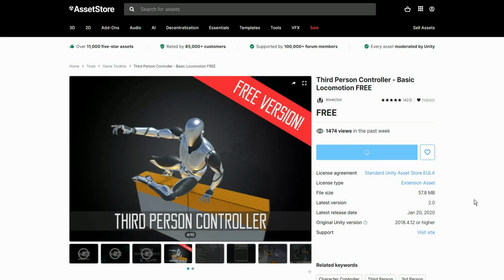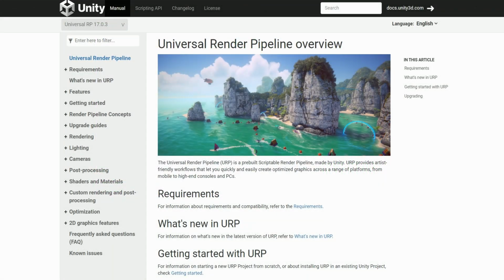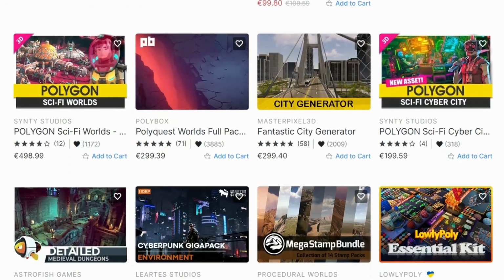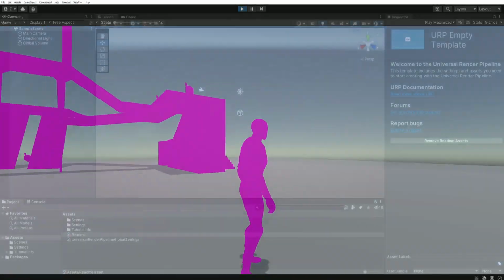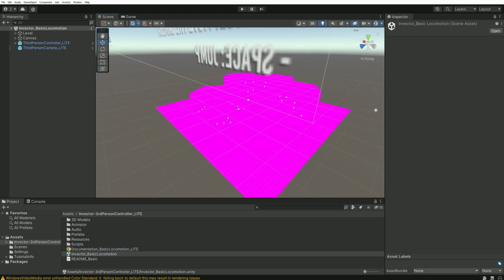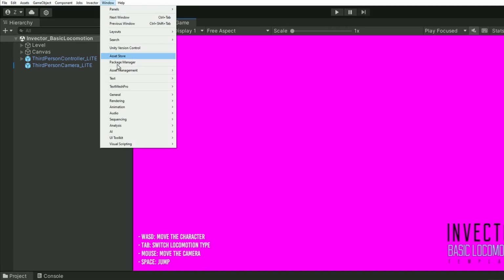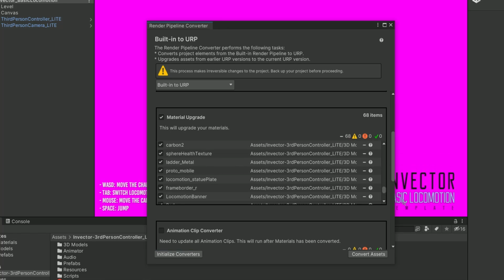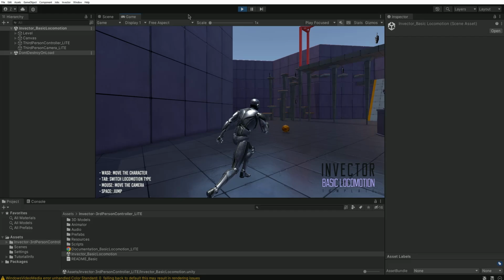How to fix Pink Textures in Unity (FAST and EASY)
Are you encountering the dreaded pink materials issue in Unity? Don't worry, you're not alone! In this video, I'll walk you through the steps to identify and fix pink materials in your Unity project.

Whether you're a beginner or an experienced developer, this tutorial will help you get your materials looking perfect again.